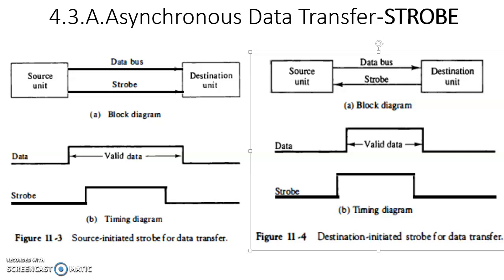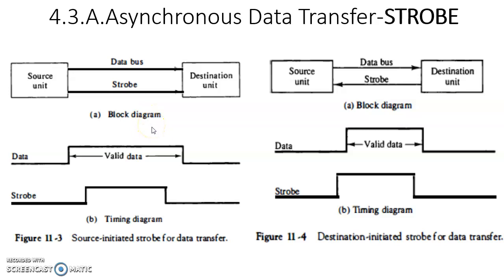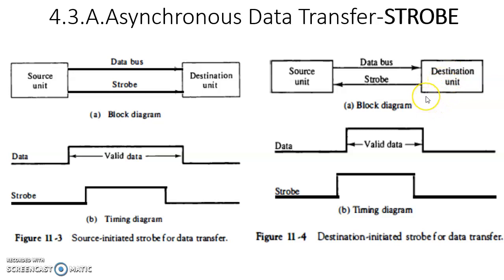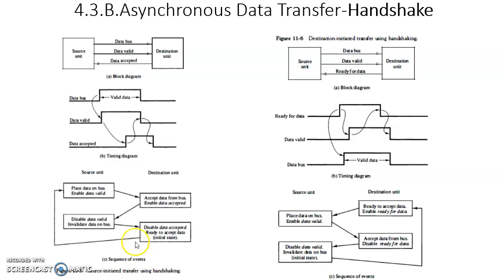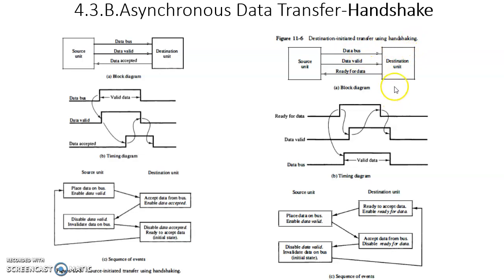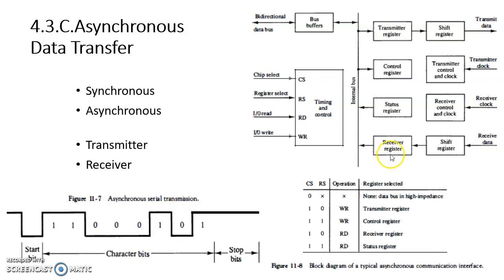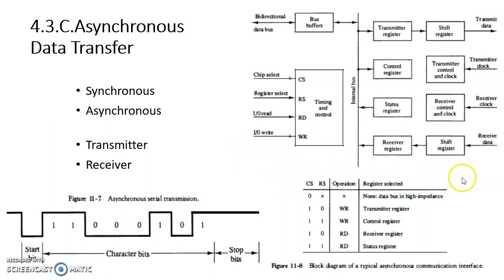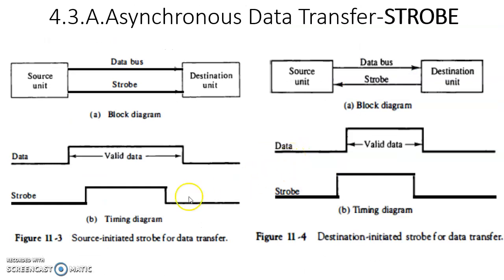4 3 Asynchrounous Data Transfer